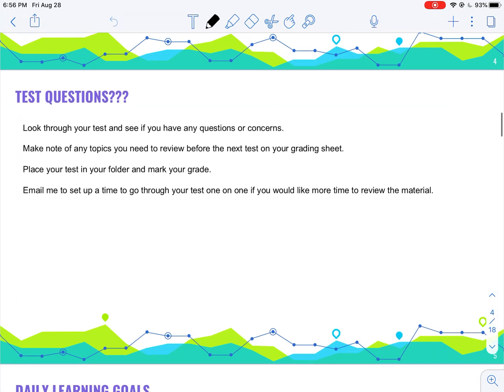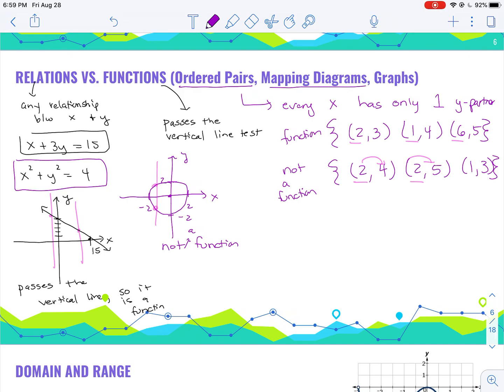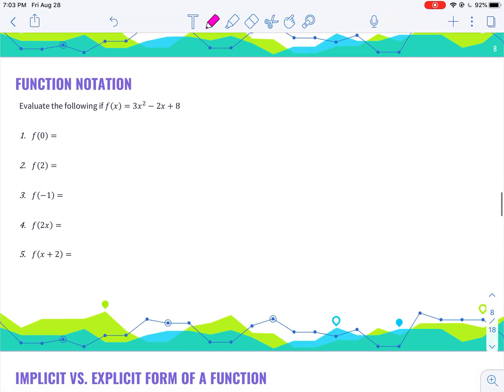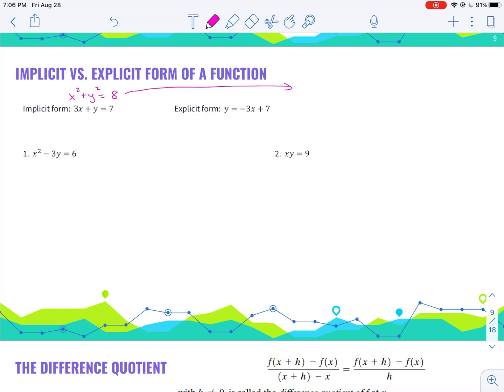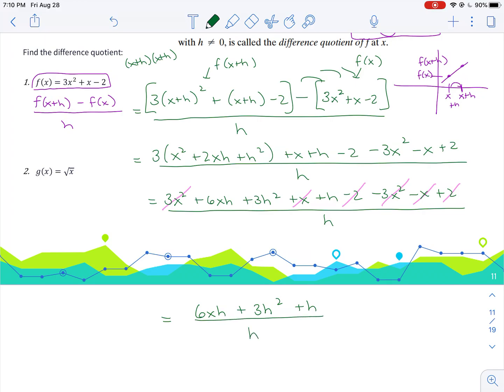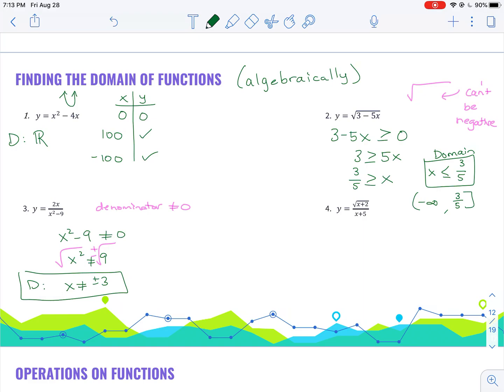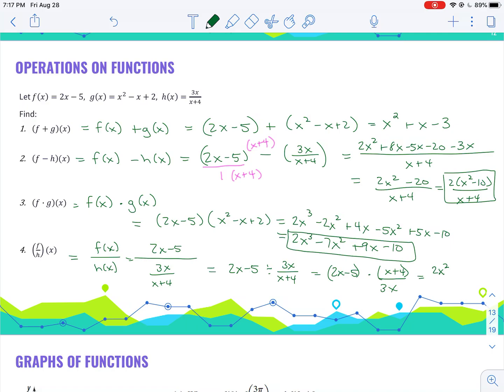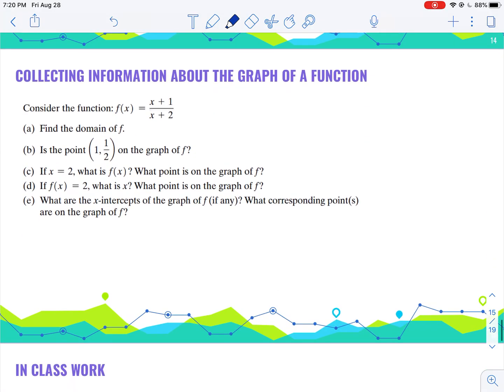PreCalculus: Unit 2 - Day 1 Notes (Functions, Domain, Range)